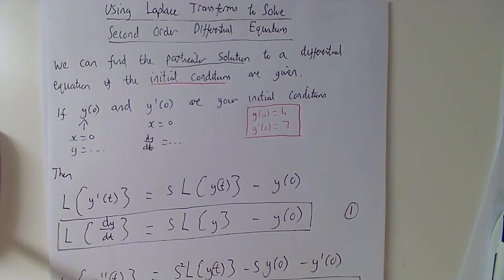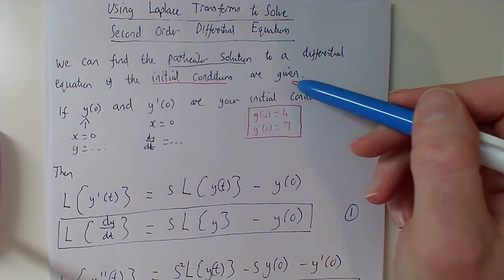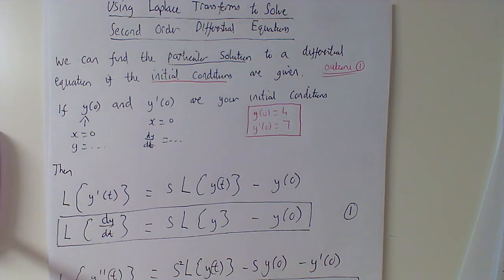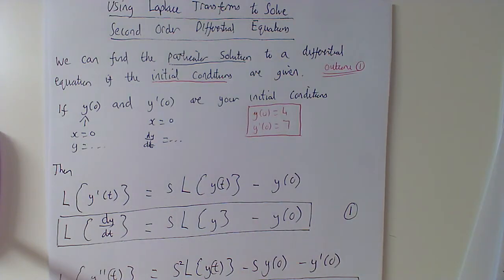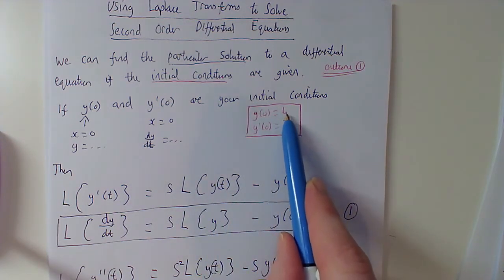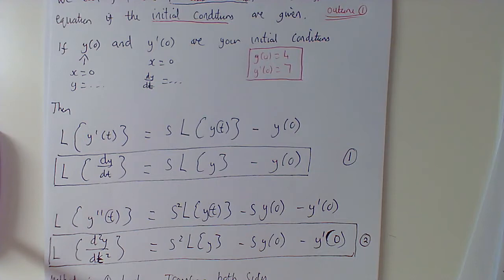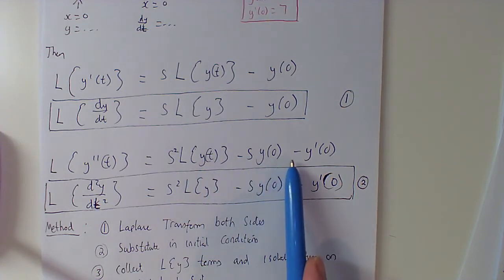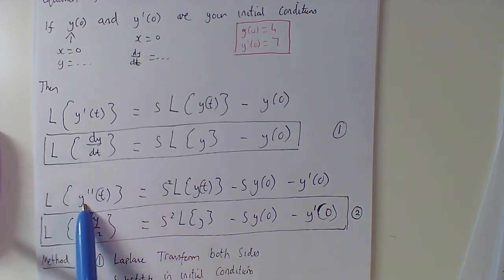Lecture 11: Using Laplace Transforms to Solve SODE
Using Laplace Transforms to solve second order differential equations.